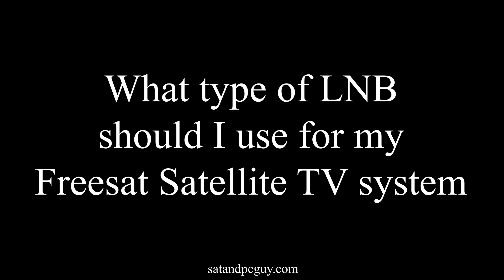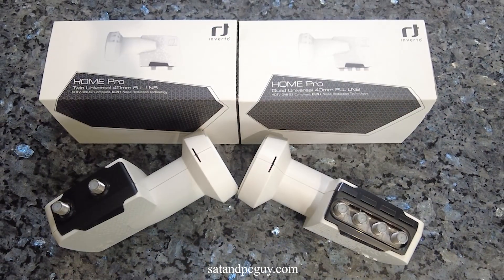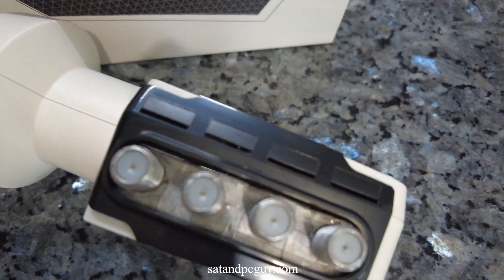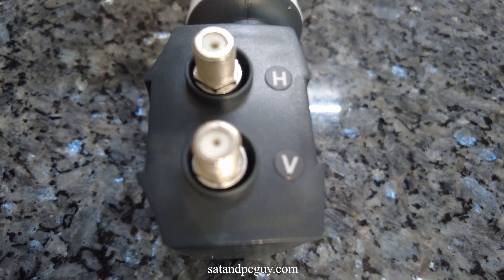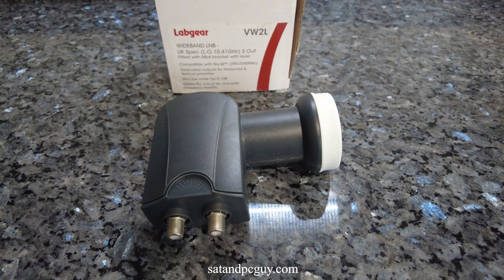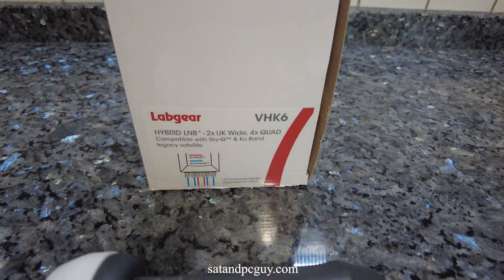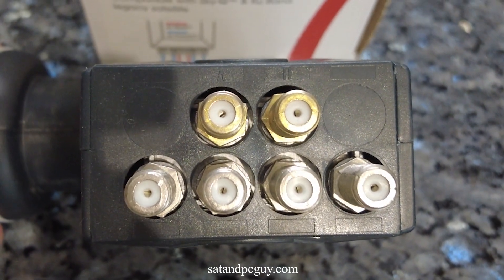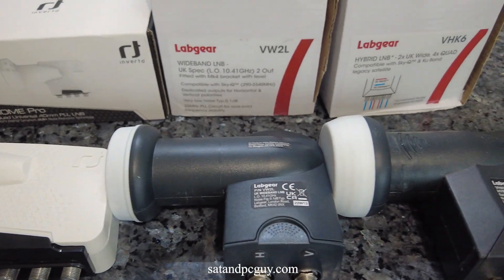What type of LNB should I use for my Freesat Satellite TV system ?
In today's video we share with you some information about the types of LNBs to use with your Freesat satellite TV systems.